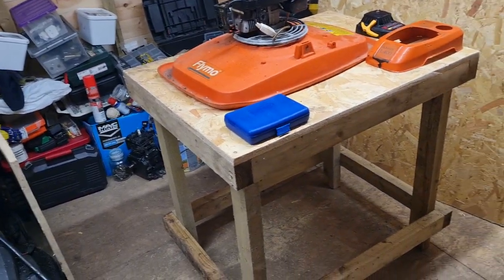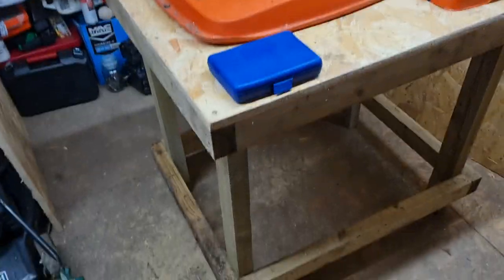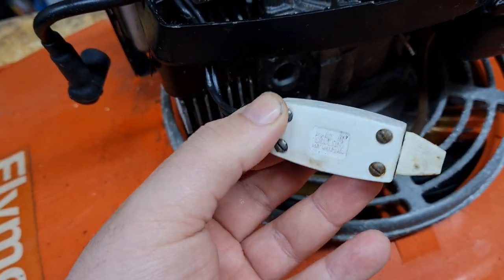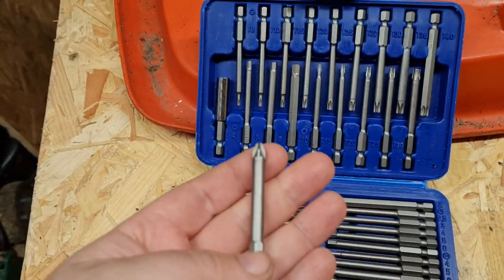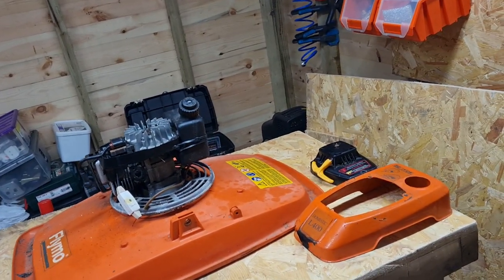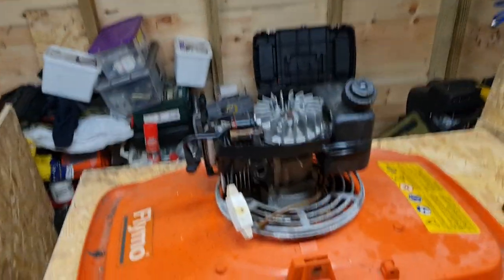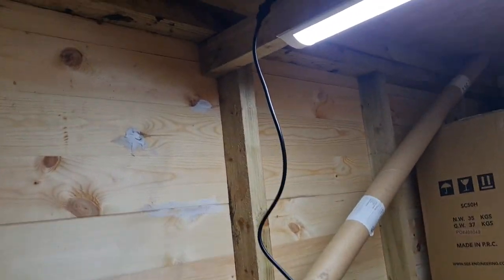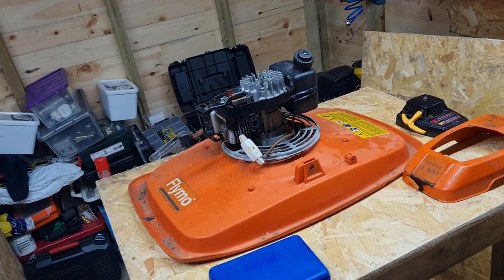Mower bench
🛠Amazon wishlist if you want to help me out on tools ect